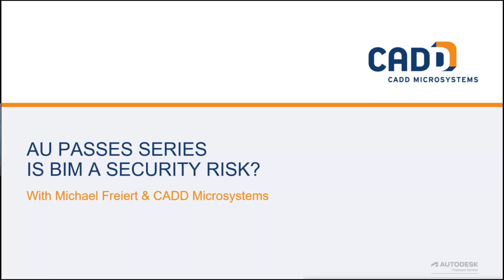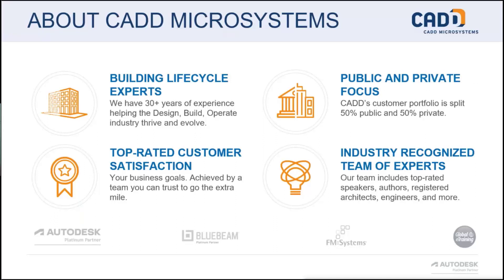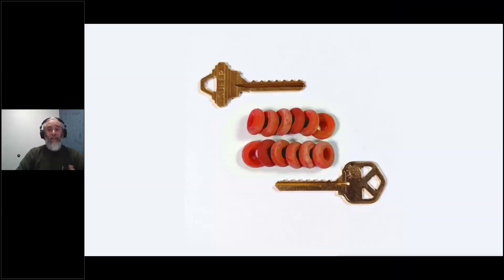Is Building Information Modeling (BIM) a Security Risk?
Fifteen years ago it was unthinkable to carry around hundreds of drawings on a device the size of a magazine, even for bleeding edge firms. Today, we have simple single family home jobsites where every pair of boots has access to not only a full set of plans, but all of the other information carried with it. Where ten years ago a malicious actor might be able to photograph a sheet or three of a plan set, now they can download potentially every piece of information about a building in a few moments.

Rare in the grand scheme of building permits, it's not uncommon for particularly sensitive areas of buildings to be redacted from the primary building permit. While this is still simple to accomplish with BIM, we are now including so much more information in our models, that even something more mundane may be a security risk. We hear about Red Teams testing TSA and trying to penetrate corporate networks or facilities to identify and help patch weaknesses, but I've hardly heard a peep about model security or file access control other than issues in getting anyone who asks for it a shared password.  Let alone Red Teams using XR and reality capture(they are).

Does it matter? I'm legitimately not certain, although I suspect it does. Until the mid 1970's no one had considered that a hijacked airliner could be used as a weapon, and that threat took decades to become a significant reality. We know that devices like smart light bulbs can and are actively used maliciously. We know that many HVAC control systems are functionally unsecured. Is simple knowledge of the use of certain technology an easy vulnerability for a red team or truly malicious actor?

As a hobby, I've studied locks as fun little 3-dimensional puzzles for over three decades now. The funny thing about lockpicking is that picking the lock is rarely the easiest way to defeat the protection the lock is supposed to provide, but lock picking has taught me a lot of bypass methods that go around the lock. A high security lock may just be an invitation to break a window. I spent a time moonlighting in physical security, helping to define mass casualty and incident response plans, but we never planned for a horse in armor landing on top of a toddler (the kid and horse were both fine). Security threats don't always take the most obvious means of attack. Let’s talk about access to data, and what that means for some of the potential security risks that might be impacted by BIM data.

About Michael Freiert:
Michael has many hobbies, has had a few professions, and is a strong believer in cross discipline problem solving. He has worked in ACAD since R12, Revit since 6.1, and has learned a bunch of things from varied work with Legos, wood, scenic design, SFX, security, machining, sewing, cooking, explosives and gardening - all influencing his design philosophy, choice of tools, and preference for using apt, if sometimes unconventional tools. For the last two decades he's focused pretty heavily on BIM.  He's taught about BIM practice and Design Technology at conferences worldwide, and loves to find innovative yet pragmatic workflow solutions in the ever changing intersection of design and technology.  He is the BIM Manager at Pope Design Group in St. Paul MN.